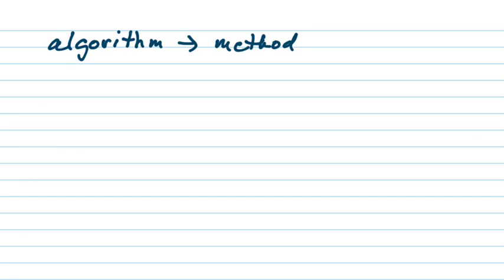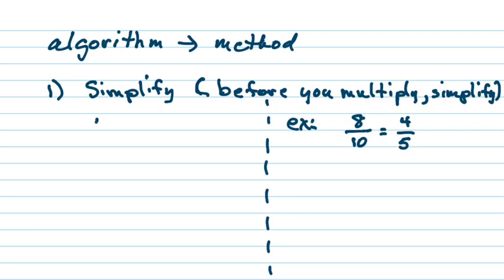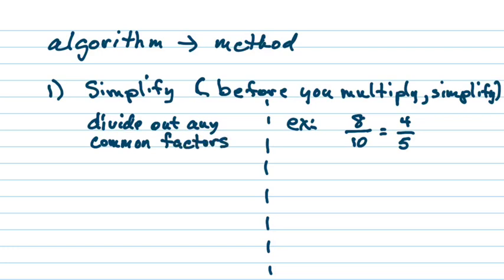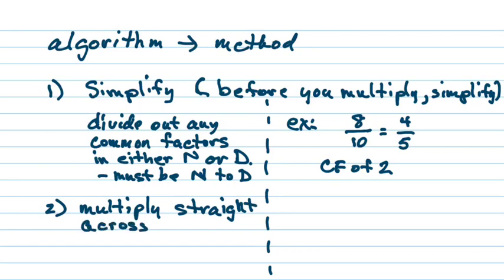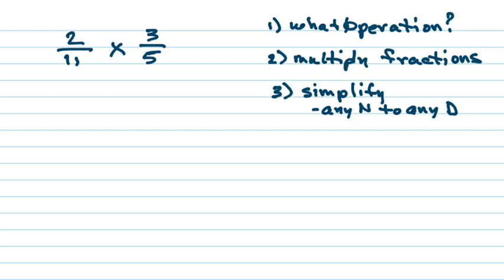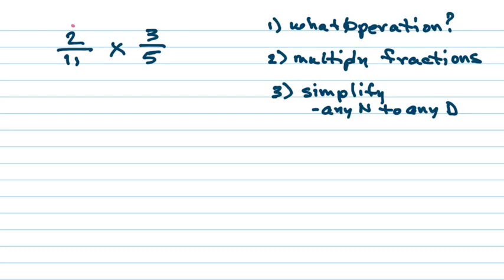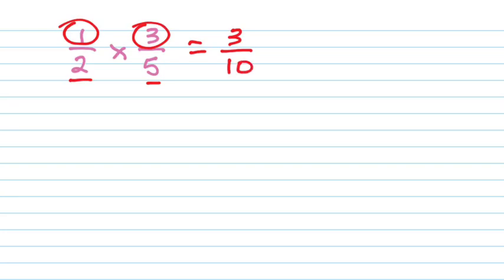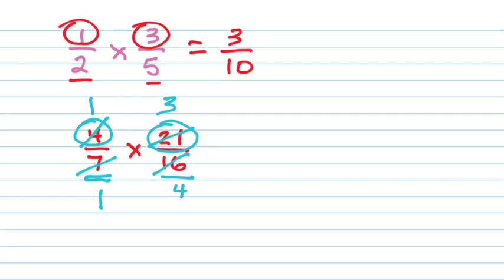2020 year 8 maths-multiplying fractions